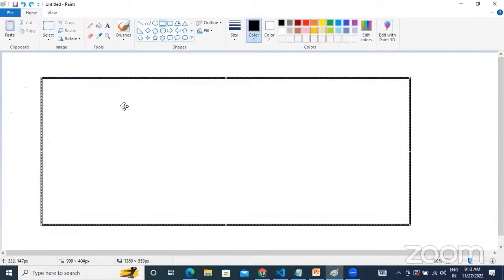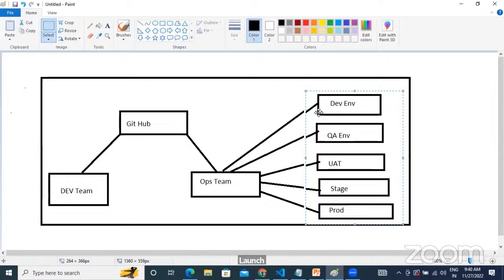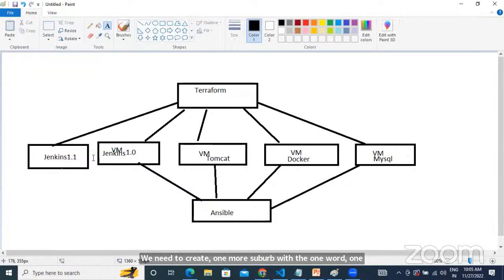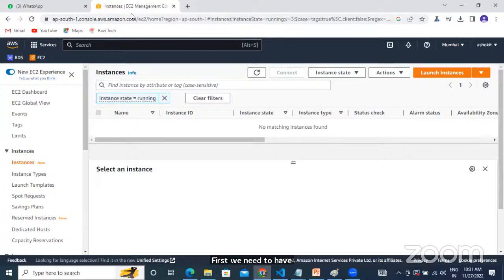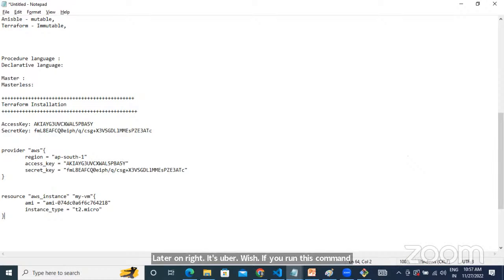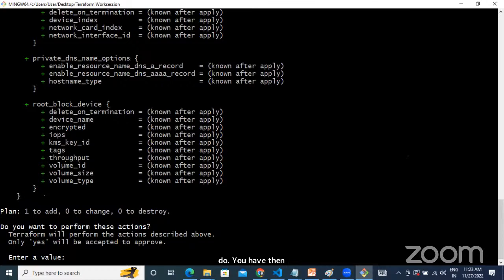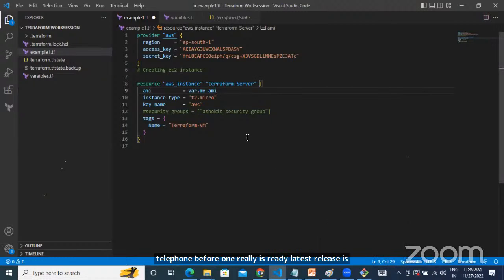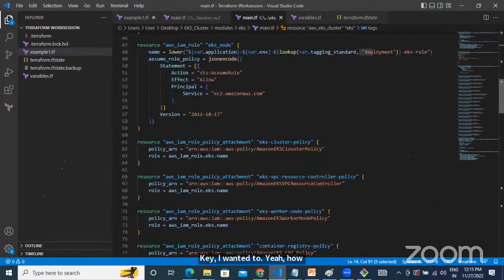Terraform with AWS Cloud | Workshop | Ashok IT.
🎈 Live Coding
  🎈 Real-time Environment
  🎈 Class Notes